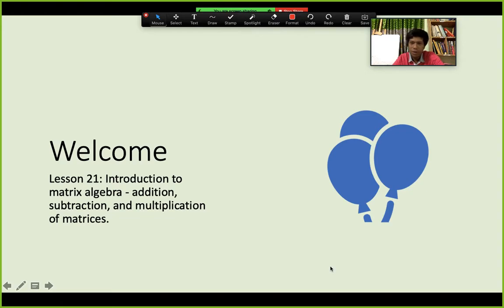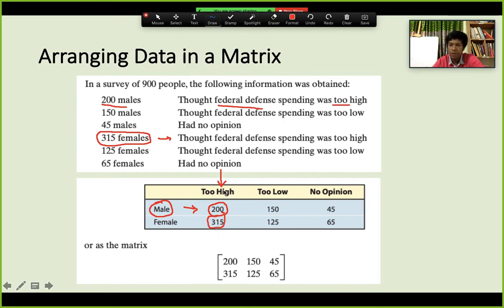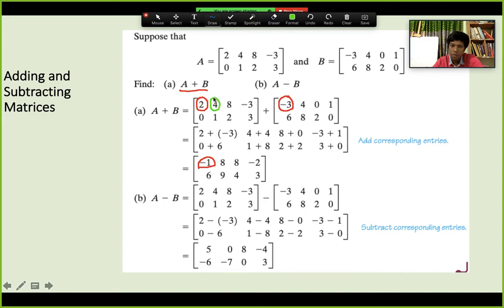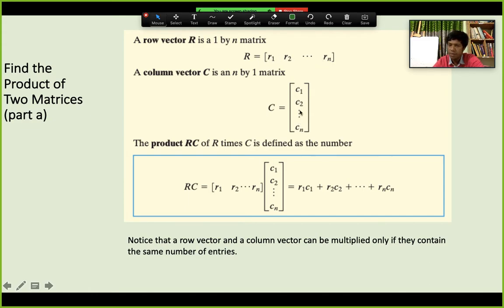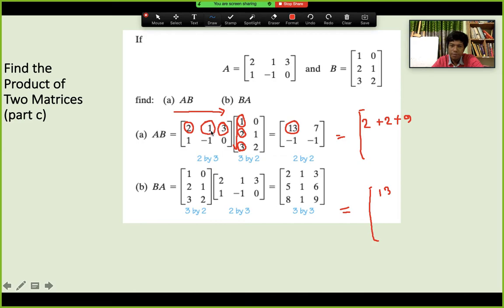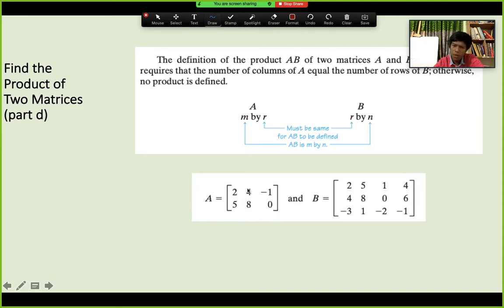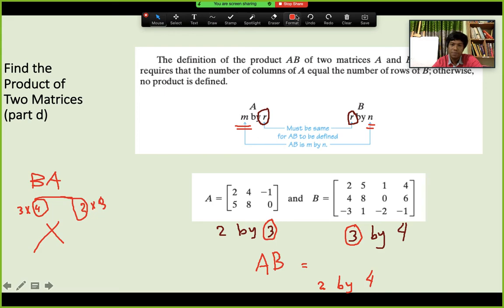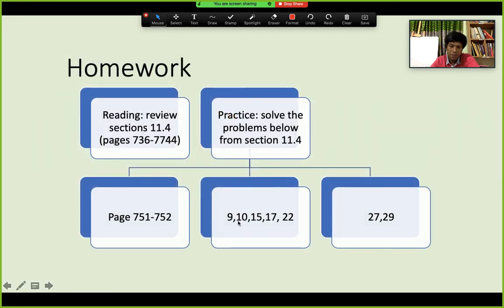Lesson 19: Introduction to matrix algebra - addition, subtraction, and multiplication of matrices.